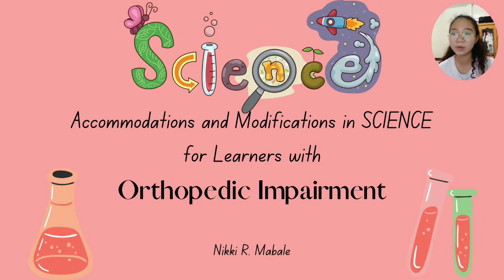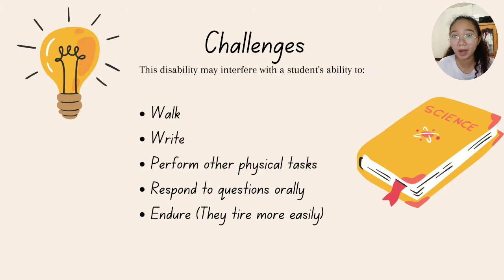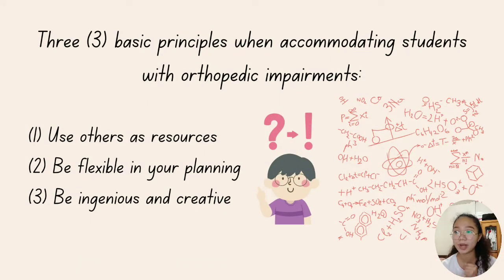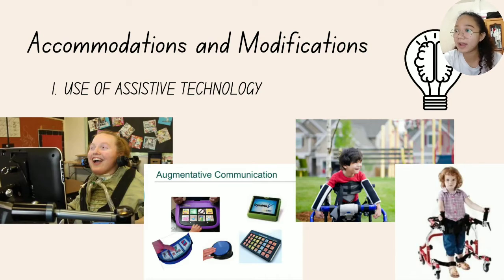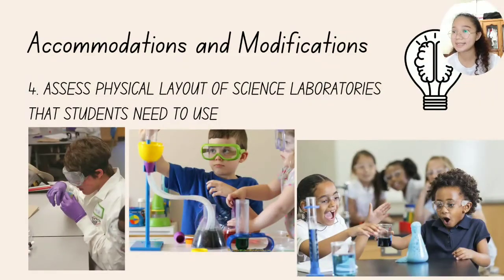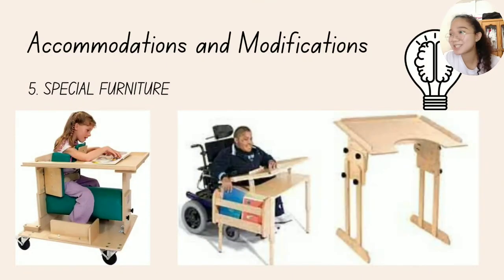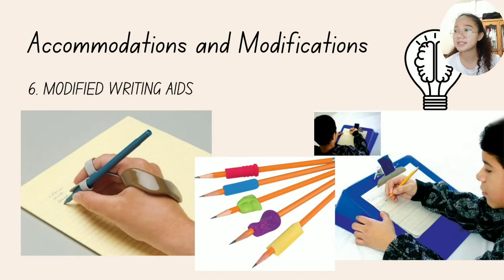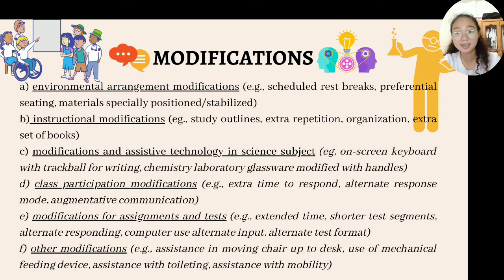Accommodations and Modifications in SCIENCE for Learners with ORTHOPEDIC IMPAIRMENT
References:

Bright Hub Education (2010). Teaching Students With Orthopedic Impairment.

Heller, K., & Swinehart-Jones, D. (2003). Supporting the Educational Needs of Students with Orthopedic Impairment. Georgia State University.

Individuals with Disabilities Education Act of 2004 § 300, A § 300.8 c 8 (2004).

LaRose, S., et. al. (2017). TEACHING STUDENTS WITH DISABILITIES: ORTHOPEDIC IMPAIRMENT. AEC600.